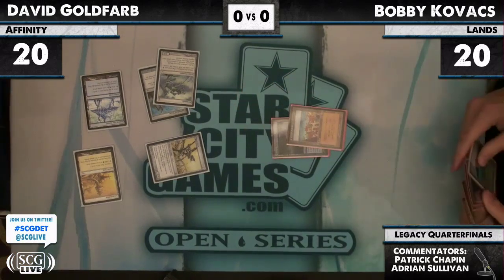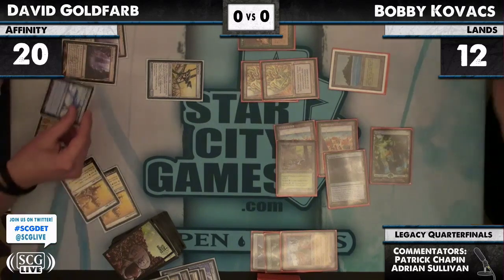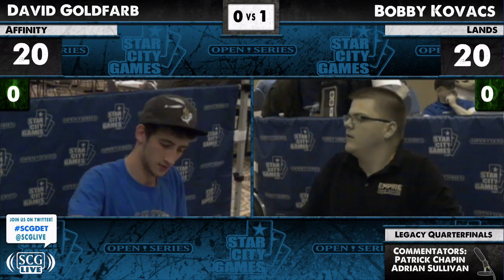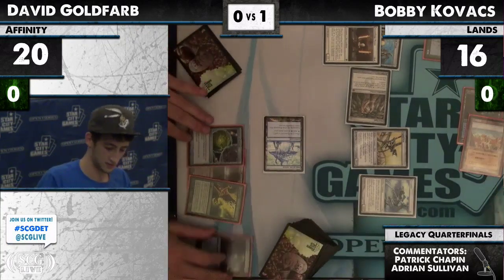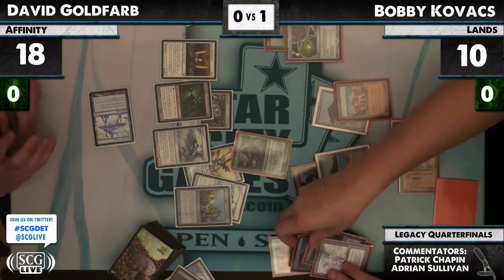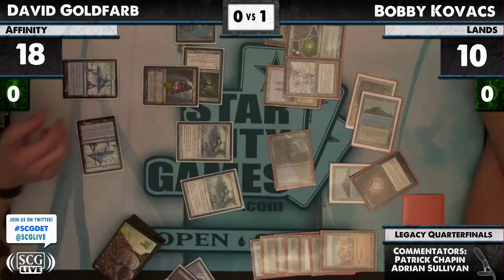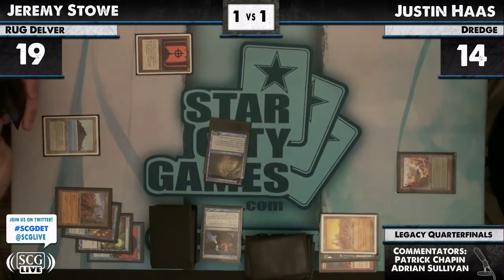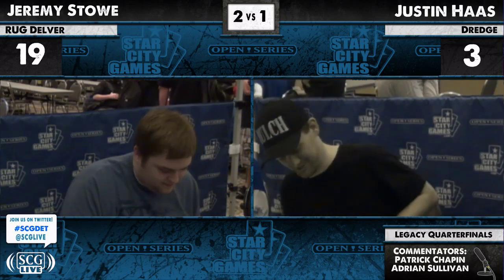SCGDetroit - 2012 - Legacy - Quarterfinals - David Goldfarb vs Bobby Kovacs